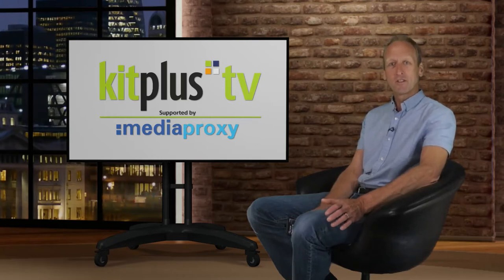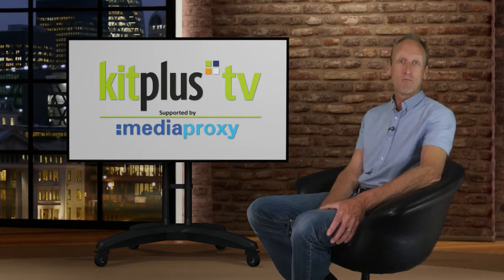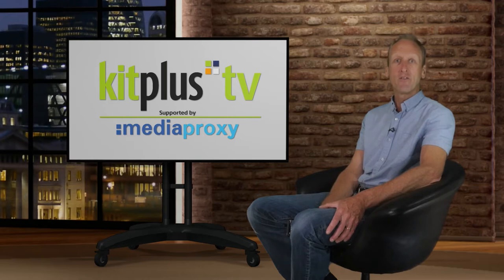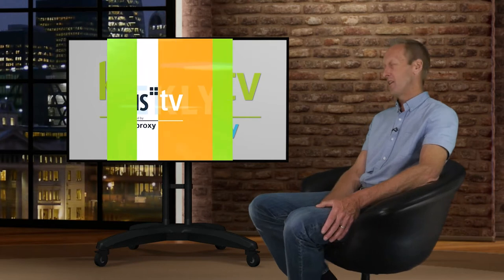Cleanfeed Introduces Product Features Inspired by TV and Film Sound Engineers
Cleanfeed, a collaboration tool for high definition, live audio and recording, in your browser - is today proud to announce their latest product feature; Aux outputs, designed specifically for the tv, film and broadcast industries.